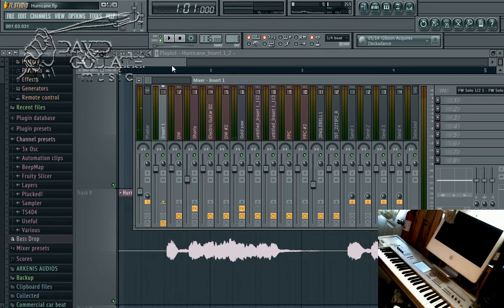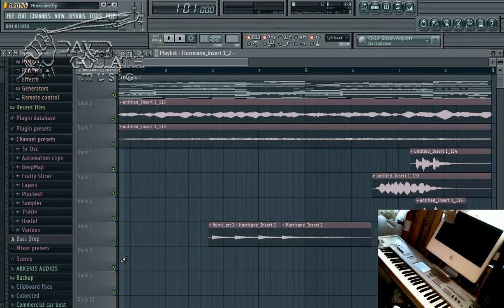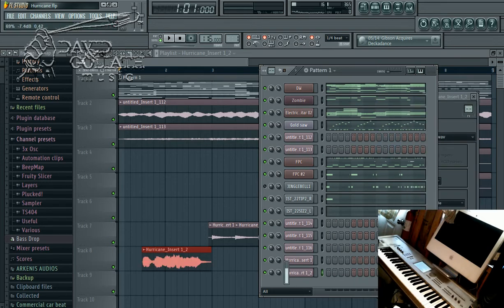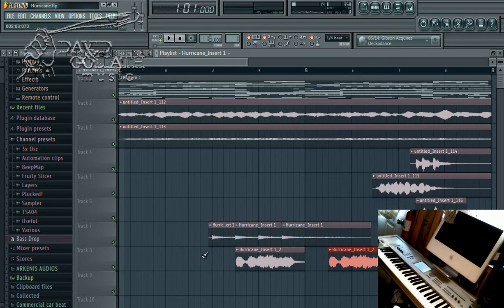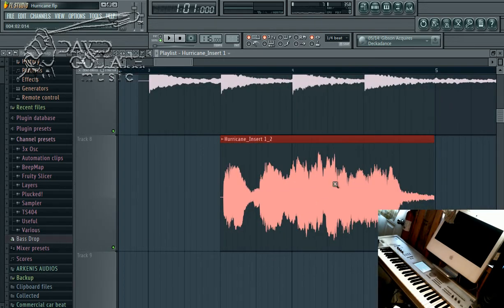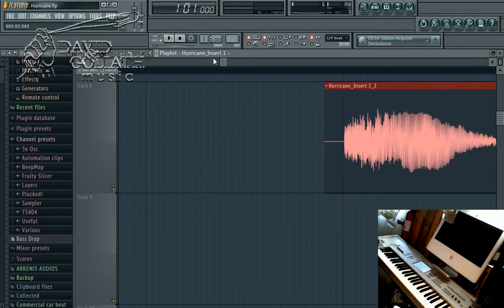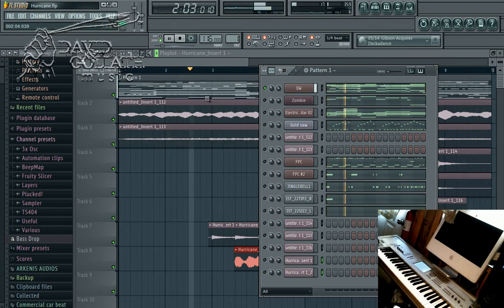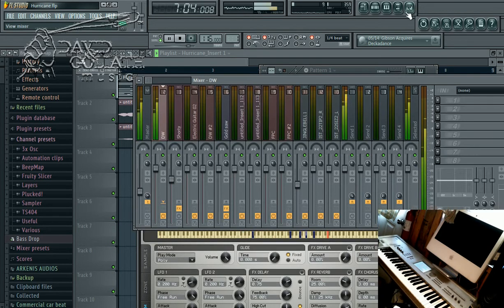The Making of Hurricane Made with FLStudio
The Making of Hurricane Made with FL Studio
A new song from King David

DNGMUSIC is the most complete and honest music production website, school, TUTORIALS, VIDEOS, or peer to peer support system that will ever exist! WE give you the truth as WORKING musicians in the entertainment industry and not as an outsider trying to debunk the music industry.

One Love
King David